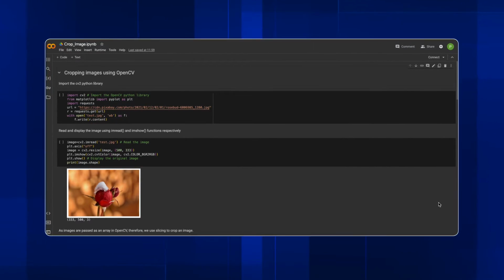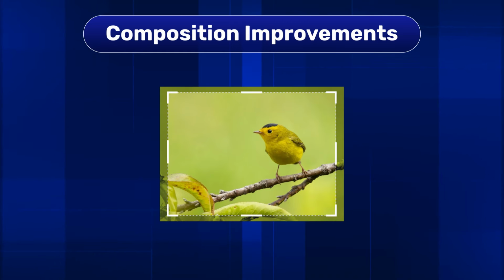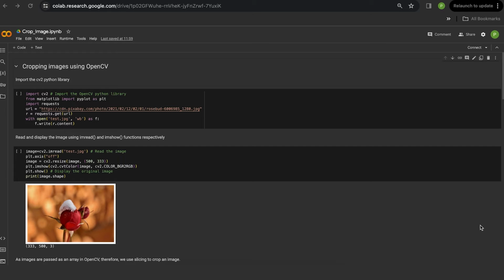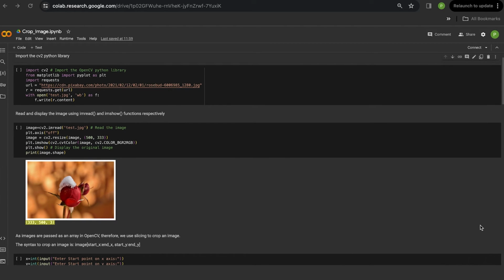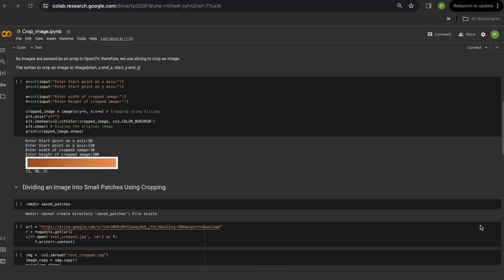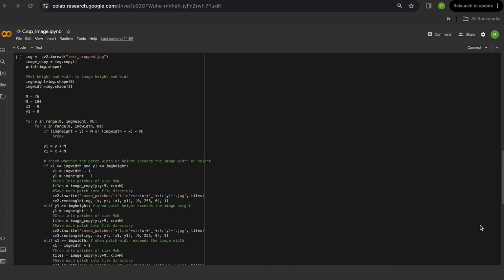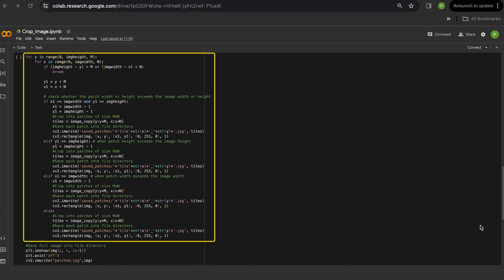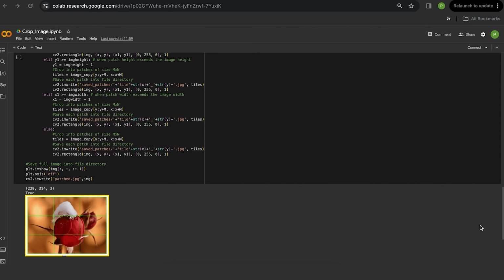Crop Images Like a Pro in OpenCV - Tutorial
Welcome to Learn OpenCV! 📸 In this tutorial, we dive into the essentials of image cropping using OpenCV. 🚀 Why crop images? Whether you're looking to eliminate distractions, focus on key elements, or simply improve your photo's composition, cropping is your go-to tool.

OpenCV might not have a specific function for cropping, but don't worry! We'll guide you through using NumPy array slicing to efficiently crop images. This method offers precision and flexibility, allowing you to specify the exact height and width of your desired area.

👉 What you'll learn:

The importance of image cropping
How to store images in 2D arrays for each color channel
Using NumPy array slicing for precise cropping
Practical examples to enhance your skills
Perfect for beginners and those looking to brush up their skills! 🔥